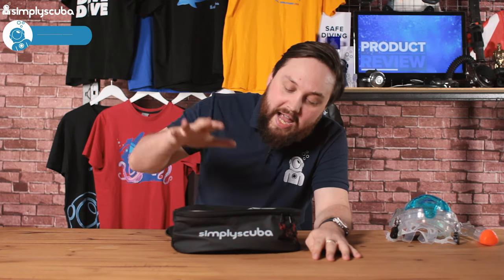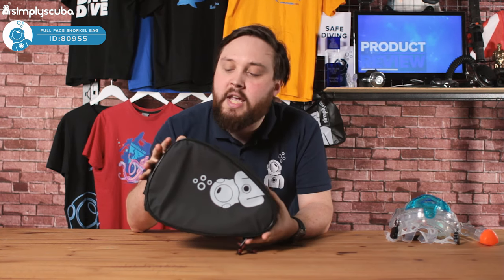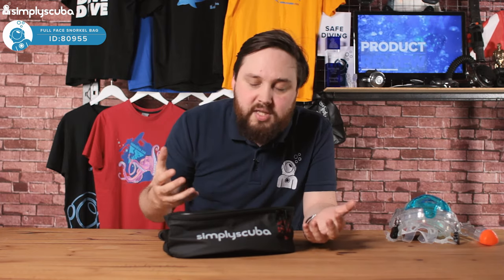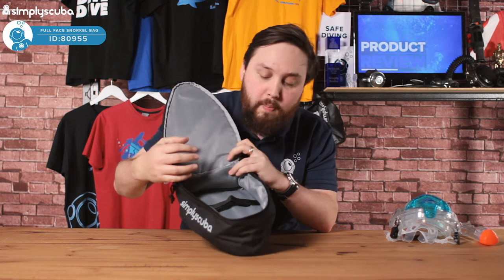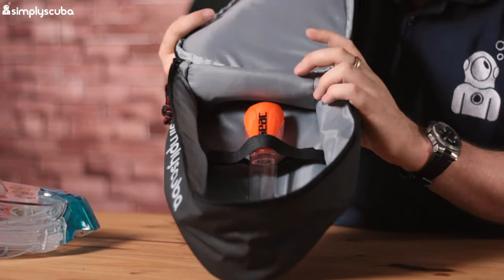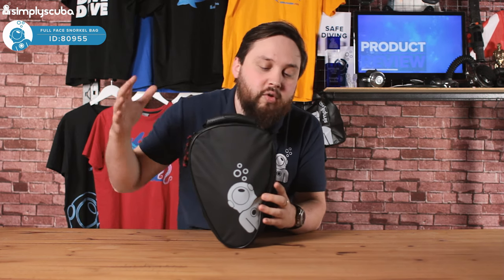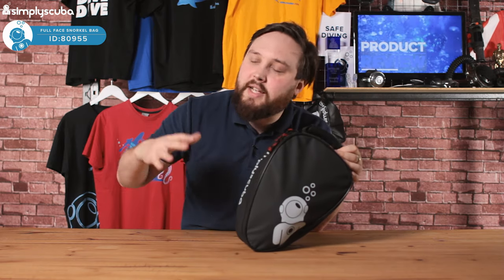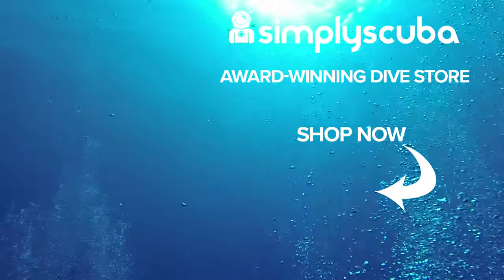Simply Scuba Full Face Snorkel Bag Review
Our Simply Scuba Full Face Snorkel Bag is a padded case to keep your full face mask safe and contained for storage and transport.  The padded material protects your mask from bumps and scrapes as well as damaging light and ozone.

Sources

Team
Presenter(s): Mark Newman
Writer(s): Mark Newman
Editor(s): Shaun Johnson